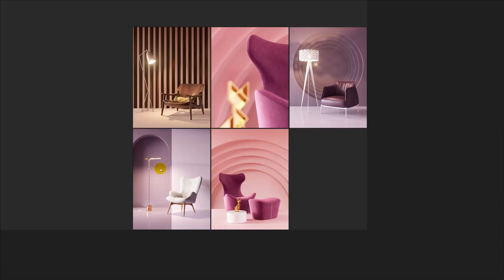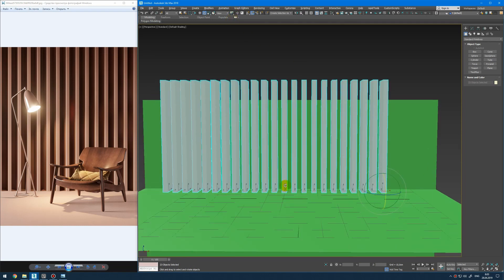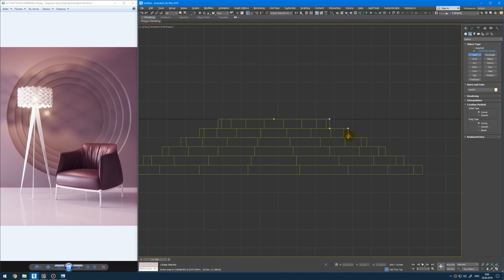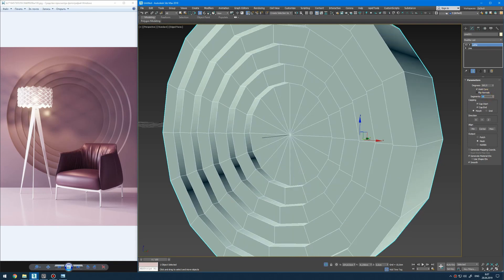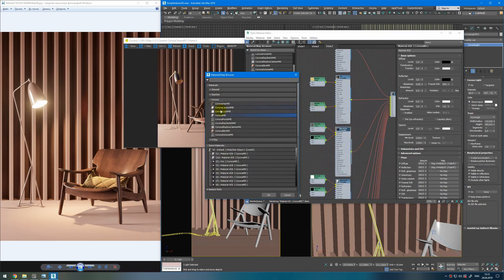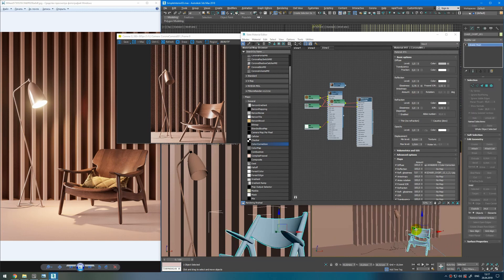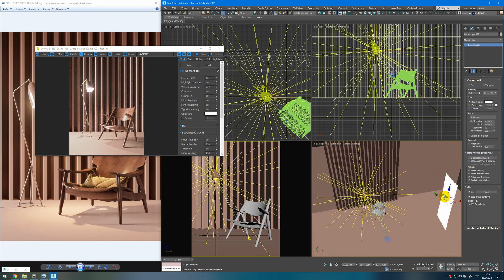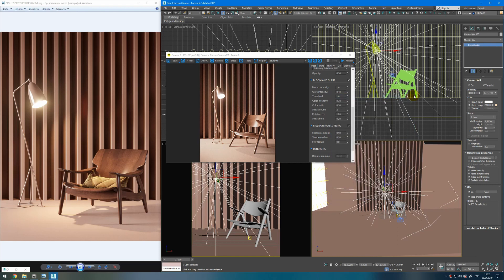Interior 3Ds Max & Corona Render | Tutorial - Architectural Visualisation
In this video i will show you how to make different interiors in 3d max & corona renderer.

Become a part of my private community, where you can get access to all private video tutorials and get detailed answer to your questions.